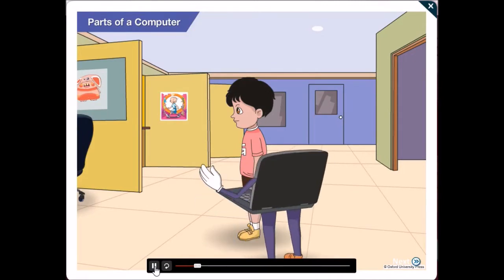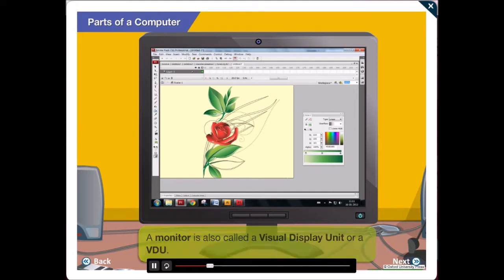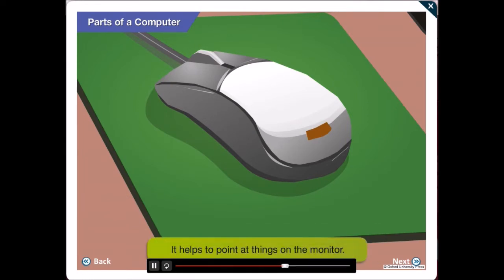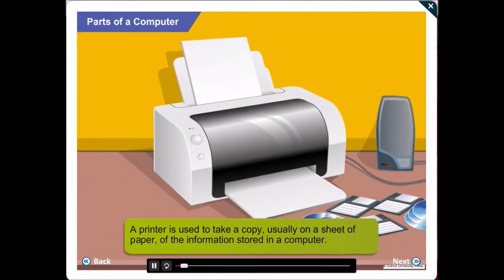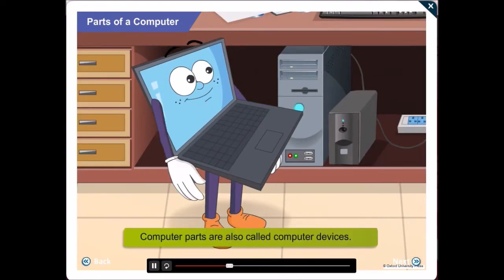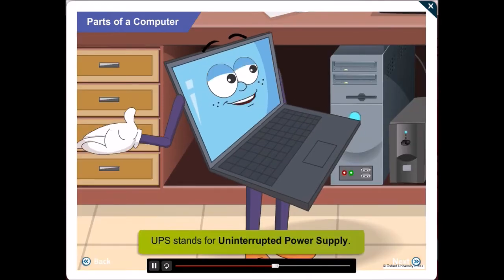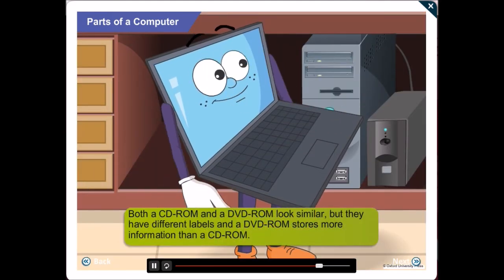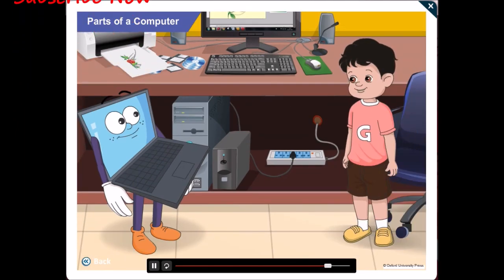Learn about parts of computer and their functions.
In this video you will see more about main parts and helping devices of a computer.
Further, you will learn about Input Devices, Output Devices and Storage Devices.